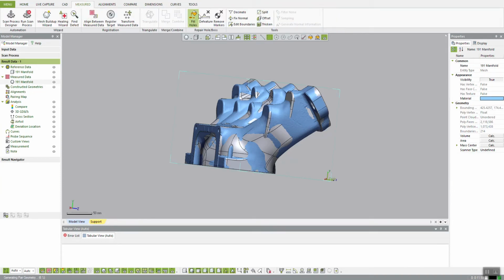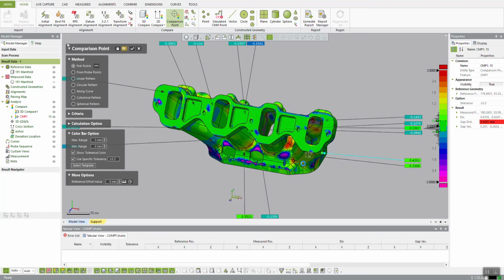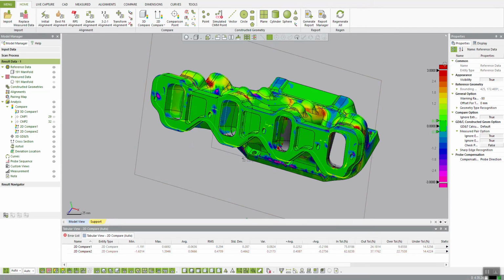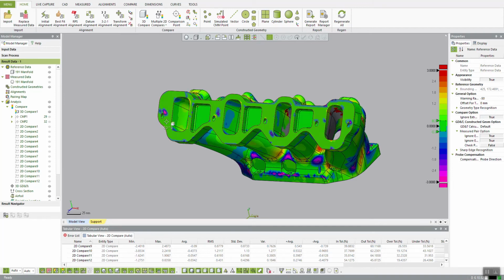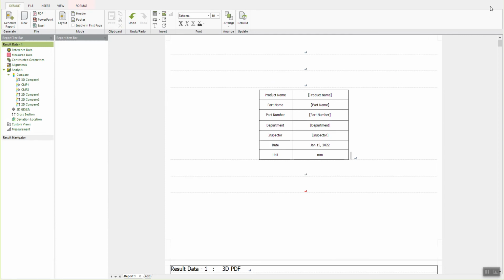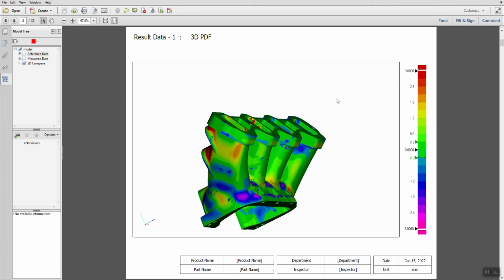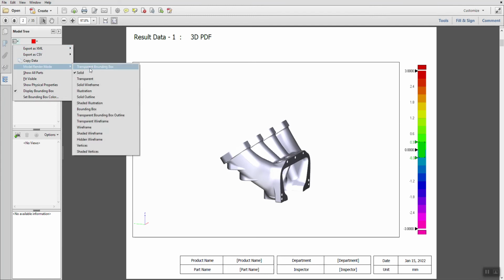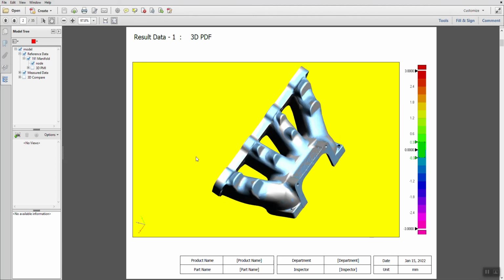How to create and work with 3D PDF files made in Geomagic Control X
How to create and work with 3D PDF files made in @3DSystemsCorp Geomagic Control X. It's very amazing option 3D PDF, you can share model with client to report  and don't provide any existing or imported CAD before you will not get paid or if client don't have possibility to check difference between 3D scan and reverse engineered CAD.
Write me in comments what kind of videos do you want to watch about Design X, Control X or SolidWorks and I will analyze them and try to create very soon.